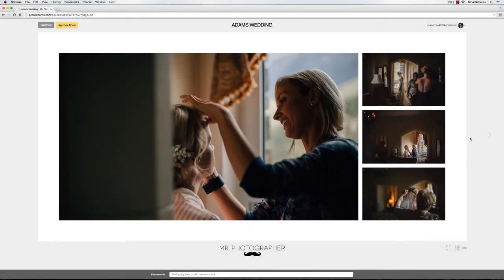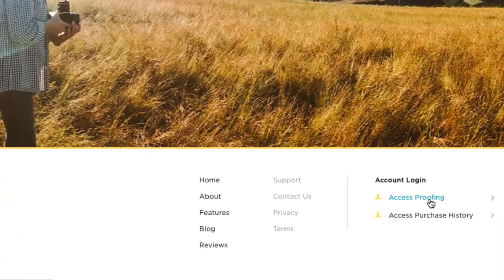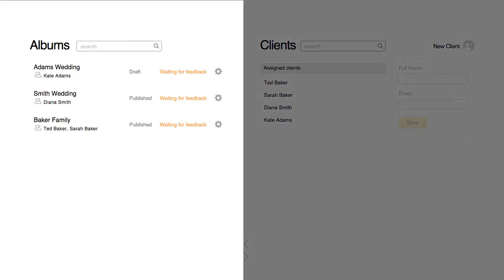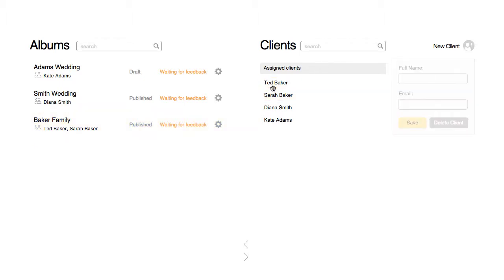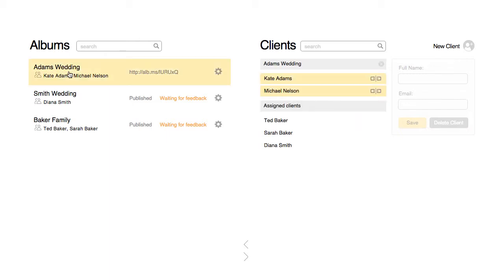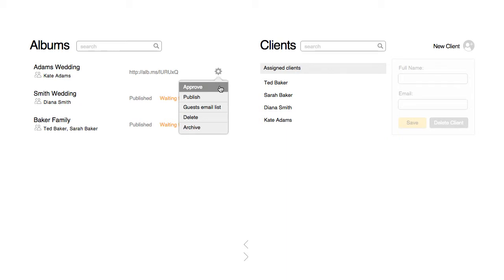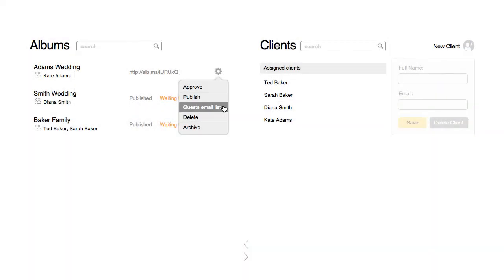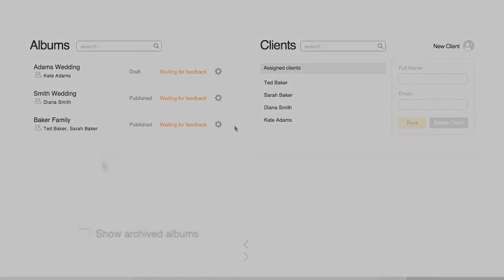Cloud Proofing: Album Management (Pixellu SmartAlbums 2)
Cloud Proofing album and client management.